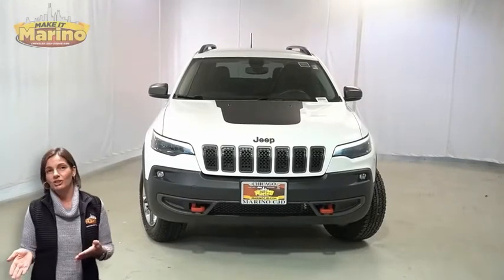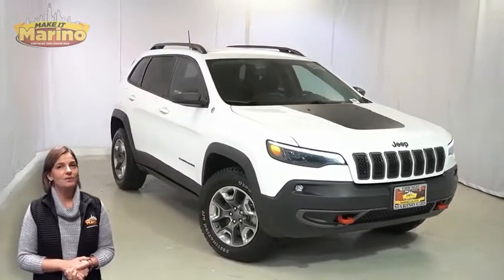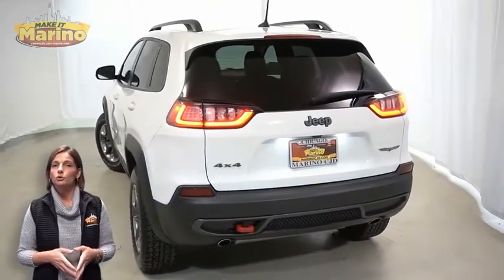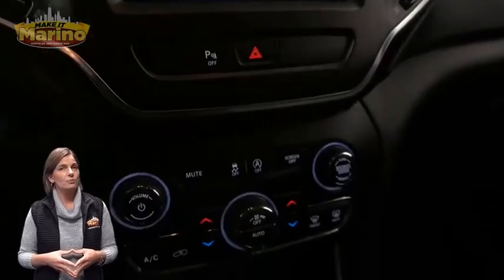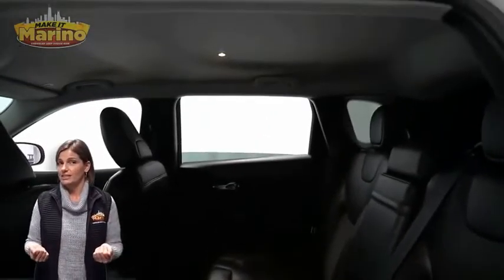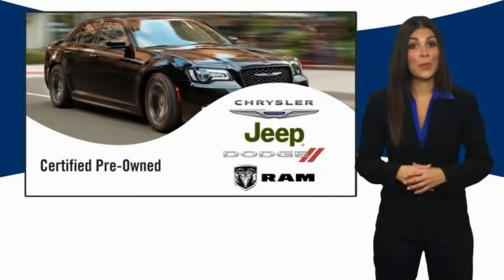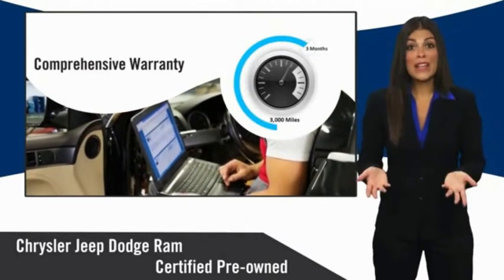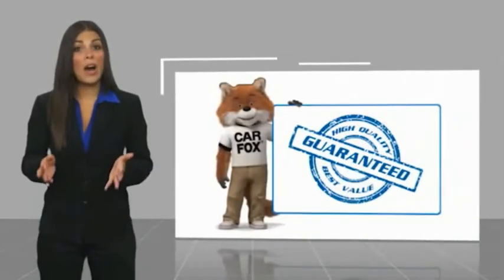2019 Jeep Cherokee PS6061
2019 Jeep Cherokee Trailhawk

5133 W Irving Park Rd

2020 JEEP CHEROKEE TRAILHAWK!!  3.2 LITER V6 ENGINE!!  STILL UNDER FACTORY BUMPER TO BUMPER AND POWERTRAIN WARRANTY!!  ONE OWNER!!  ACCIDENT FREE CARFAX REPORT!!  COLD WEATHER GROUP!! HEATED FRONT SEATS!!  HEATED STEERING WHEEL!!  REMOTE START SYSTEM!!  ENGINE BLOCK HEATER!!  8.4 INCH TOUCH SCREEN DISPLAY!!  REAR BACKUP CAMERA!!  APPLE CARPLAY!!  GOOGLE ANDROID AUTO!!  INTEGRATED VOICE COMMAND WITH BLUETOOTH!!  17 INCH ALUMINUM WHEELS!!  BLIND SPOT MONITORING!!  SELEC-TERRAIN SYSTEM!!  OFF-ROAD GROUP!!  HILL DESCENT CONTROL!!  JEEP ACTIVE DRIVE 2!!  ELECTRONIC STABILITY CONTROLS!!  LED TAIL LAMPS!!  POWER LOCKS!!  POWER WINDOWS!!  brbrFCA US Certified Pre-Owned Details:brbr  * Powertrain Limited Warranty: 84 Month/100,000 Mile (whichever comes first) from original in-service datebr  * 125 Point Inspectionbr  * Vehicle Historybr  * Warranty Deductible: $100br  * Includes First Day Rental, Car Rental Allowance, and Trip Interruption Benefitsbr  * Transferable Warrantybr  * Roadside Assistancebr  * Limited Warranty: 3 Month/3,000 Mile (whichever comes first) after new car warranty expires or from certified purchase date